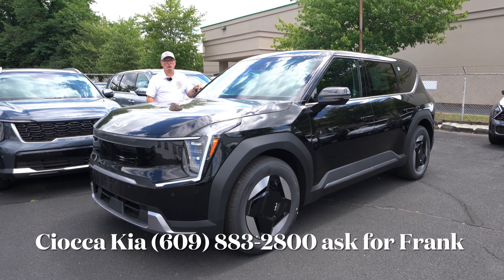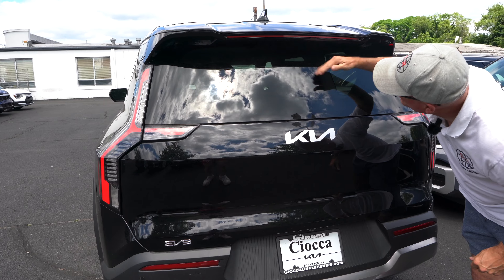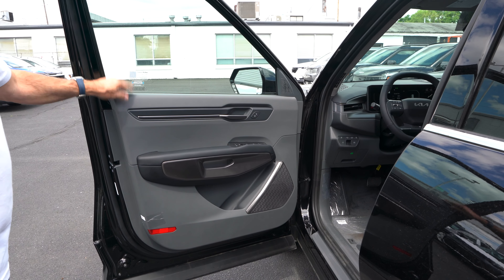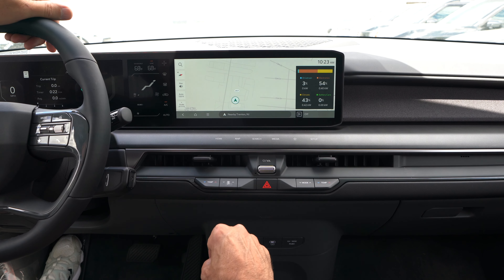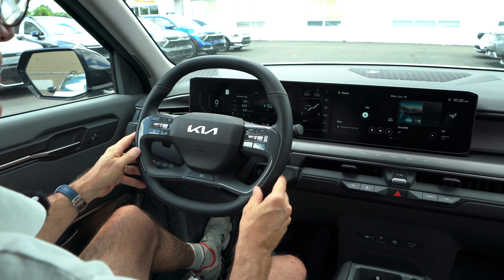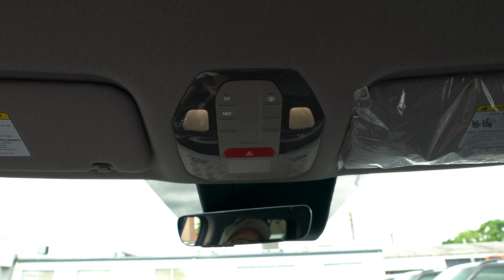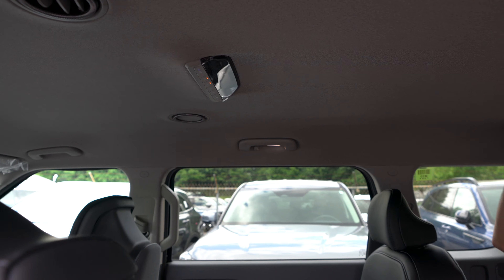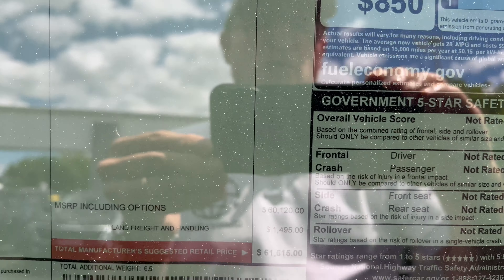2024 Kia EV9 Light Long Range: The One To Buy?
Is this the value EV9 buy?

Thank you to Ciocca Kia for allowing the channel access to this vehicle for review.

Ciocca Kia
Ask for Frank Barrientos